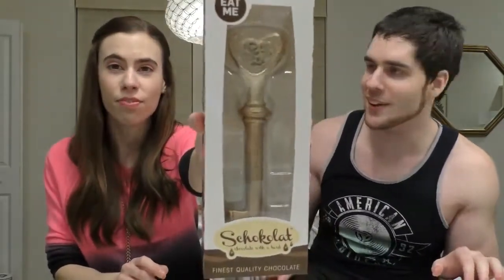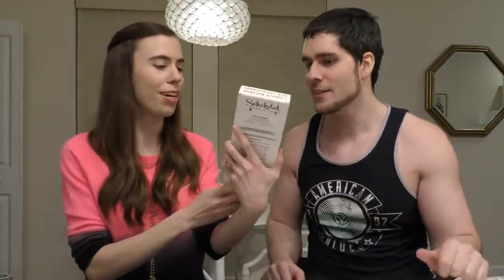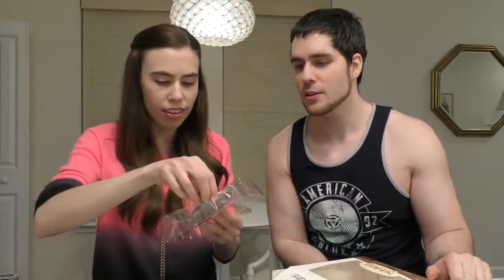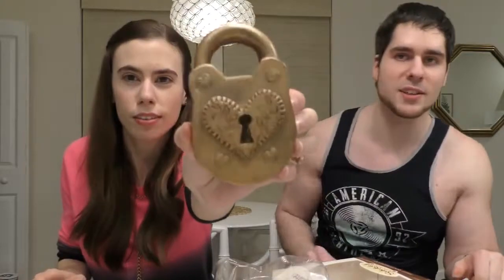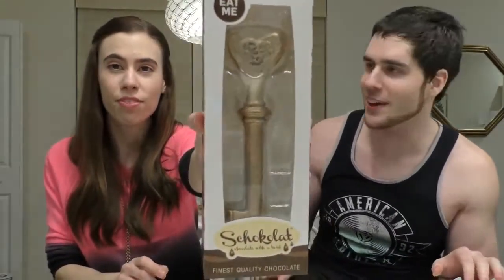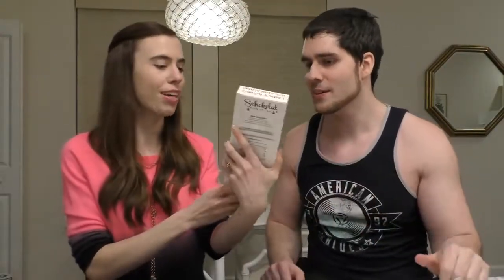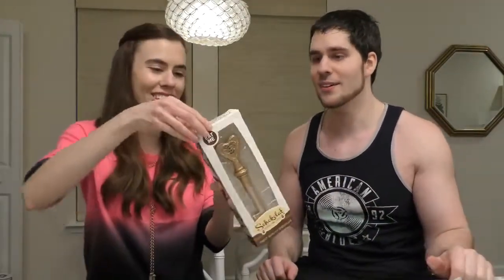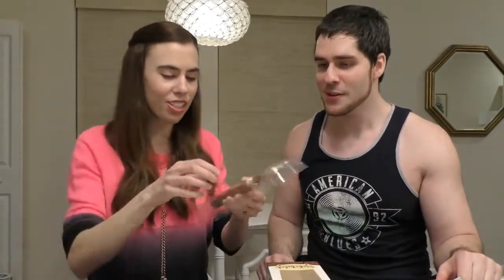New PopularMMOs Pat vs Jen EATING THE KEY TO PAT'S HEART!!! REAL CHOCOLATE!!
New PopularMMOs Pat vs Jen EATING THE KEY TO PAT'S HEART!!! REAL CHOCOLATE!! Sorry I may have done you no fun :) Some Pat And Jen Minecraft Mods ❤❤❤ Thank channel: PopularMMOs Source: